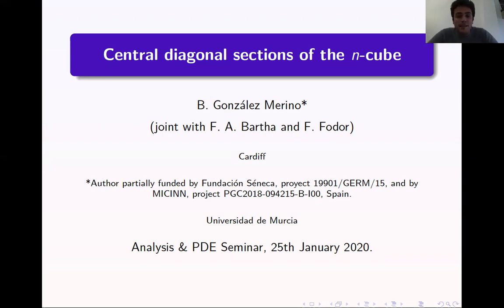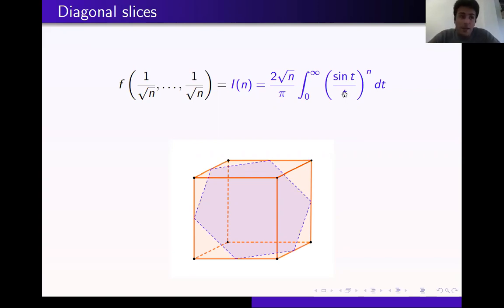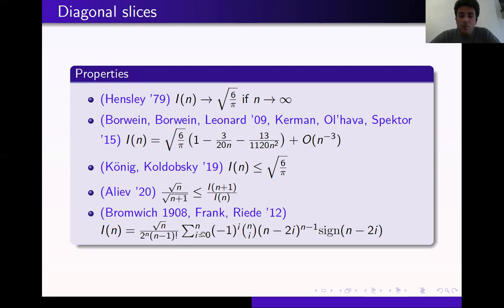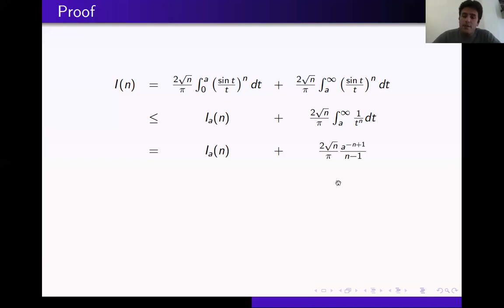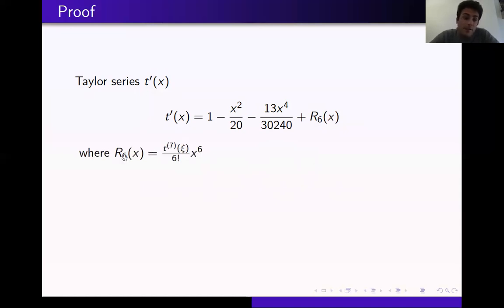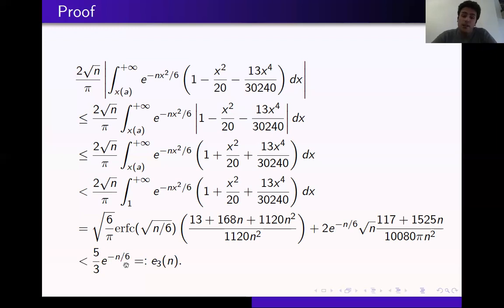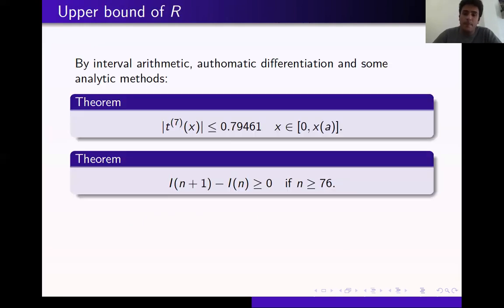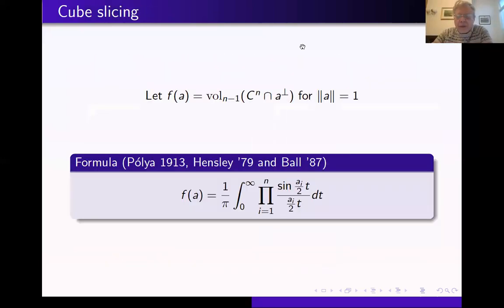Bernardo Gonzalez Merino (Murcia) - 25 January 2021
CARDIFF ANALYSIS SEMINAR 25 January 2021

Bernardo Gonzlez Merino (Murcia)

Central diagonal sections of the n-cube

The study of the volume of central sections of the unit cube by hyperplanes orthogonal to one of its main diagonals plays a crucial role in convexity. It was already known that its limit when $n\rightarrow\infty$ equals $\sqrt{6/\pi}$ (due to Selberg and independently Hensley). Recently we have seen several improvements in this topic, for instance, Koldobsky and Knig proved that those volumes are upper bounded by $\sqrt{6/\pi}$, and up to a small factor, Aliev showed its monotonicity.

The ideas above hints to a possible monotonicity of the sequence of the volumes of those central sections of the cube. Using Polya's integral formula for those volumes as well as Laplace's method, in this talk we show how we can compute the behavior of this sequence, proving the existence of $n_0$ such that the sequence of volumes is monotonically increasing for $n\geq n_0$.

This is a joint work with Ferenc A. Bartha and Ferenc Fodor.